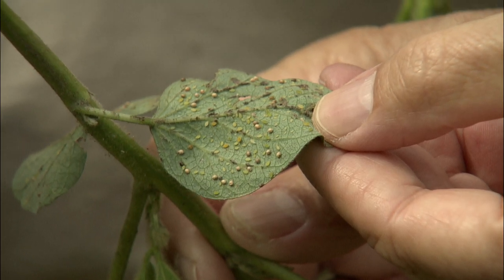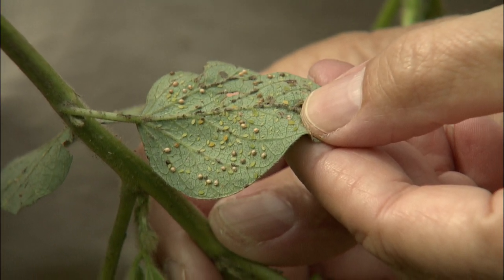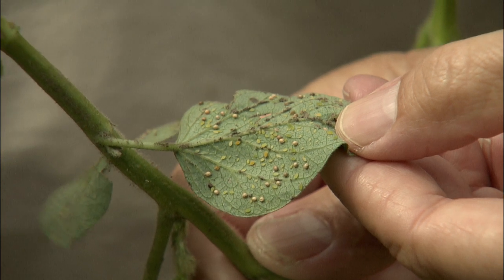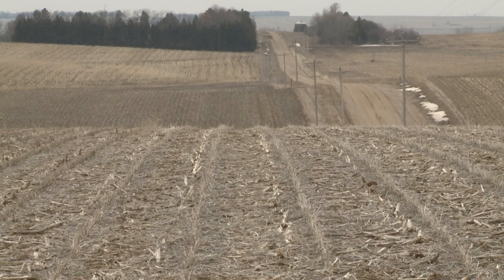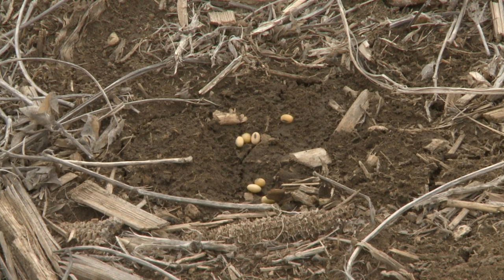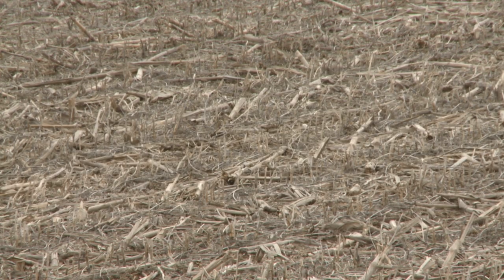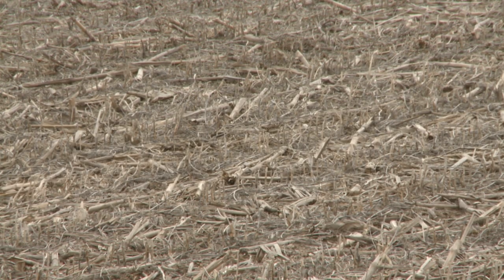Aphid-Resistant Soybean Research - Market Journal - April 5, 2013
Tom Hunt, UNL Extension entomologist, reviews his work researching an aphid-resistant soybean variety.